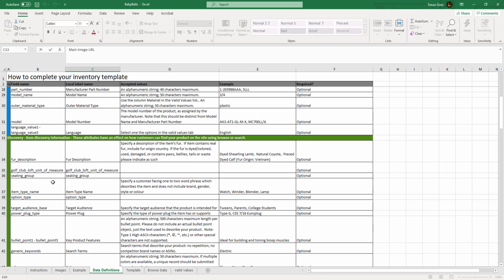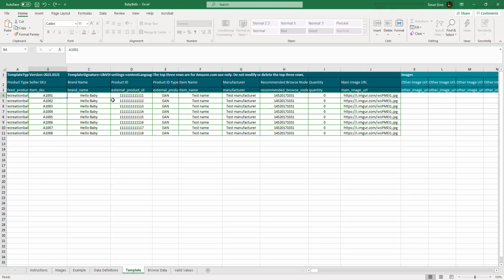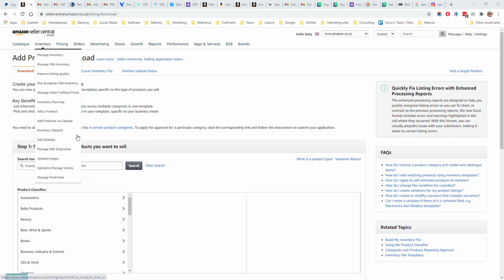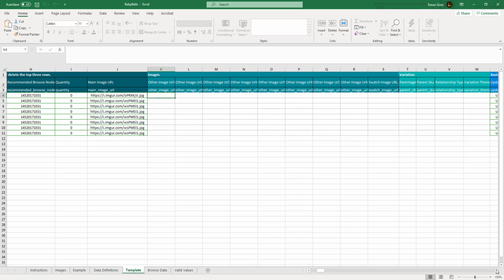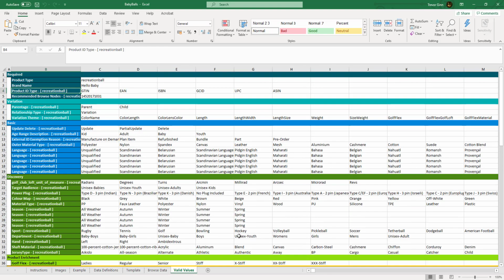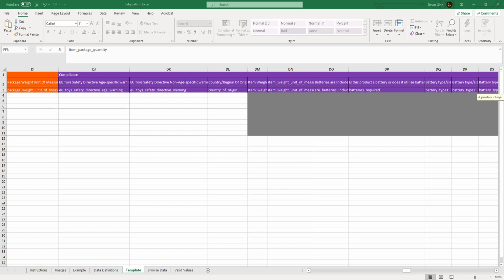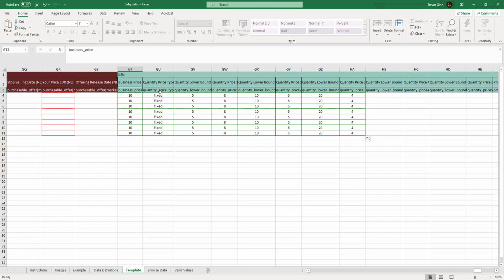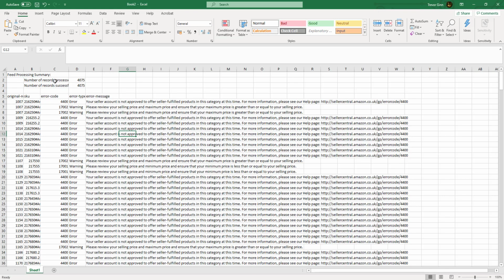Mastering Amazon Product Upload Spreadsheet made EASY: Step-by-Step Guide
Want to master the Amazon product upload spreadsheet? This step-by-step guide will make it easy for you to navigate the process and optimize your product listings on Amazon.

Once a category specific file has been downloaded, then it is time to complete the data before uploading.
The file is separated into a number of different sections. Which I will go through form left to right below. The required fields are at the left of the sheet with the optional fields to the left of this.  Note that only filling in the required fields will leave a very thin listing, seller should fill in as much detail as possible
Valid Values
Many of the fields in the upload template must be chosen from a list of options.  These options are given in the Valid Values tab in the upload template.
Required fields section
There are a number of required fields on the file, these are:
 - Feed file type.  Determines the attributes for the product.  Based on category selection
 - Item SKU.  Your stock number for the product
 - External product ID.  The barcode for the product e.g. UPC, EAN, ASIN (Use if the product exists on another Amazon site already)
 - Item name. Product title
 - Manufacturer
 - Brand name
 - Browse node.  Category for the product in the form of a numerical code.  Can be obtained from the download inventory file page or a Browe node tree guide can be obtained from the Amazon website
 - Quantity.  Must be zero for FBA items.
 - Main image URL.  Each product must have at least 1 image
Details on the required and optional fields is given in the Data Definitions tab.
Images section
There is a tab on the inventory template which give required image specification for new Amazon products.
Images included in the image file must be available from a downloadable location and the full URL must be used.
If you are looking or a free website hosting company for your product then is one option.
When creating listings use multiple images to improve conversion rate and give more information buyers.
Variation section
This section is only used if variations are being created.  Details on variation listing creation is given below.
Basic and Discover sections
Despite being optional this section contains vital information about a product such as description, bullet points and part number which should be completed for every listing.
Fulfilment section
These fields are required for FBA items.  To create FBA items the dimensions must be completed and the Fulfilment centre must be set to Amazon_EU (for the EU).
Compliance section
Fill these fields out for items being sent into FBA for Hazmat clearance.  Most important is the battery and Hazmat information.
Offer section
Details on the offer the seller is creating including
 - Merchant shipping template.  This sets the shipping rates for the product is using FBM.
 - Condition
 - Tax Code.  Set from a set of valid tax codes available on the Amazon site
If you are uploading to multiple EU countries then the prices must be set for each country in the Offer (UK, FR, IT, ES, FR, NL) section.  EU prices in Euros.